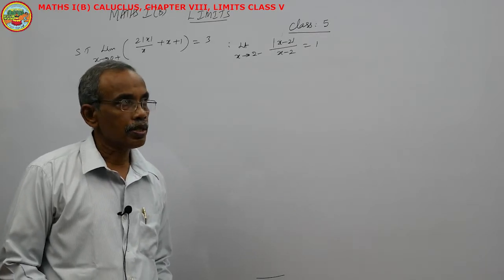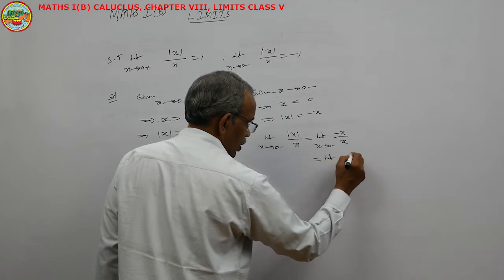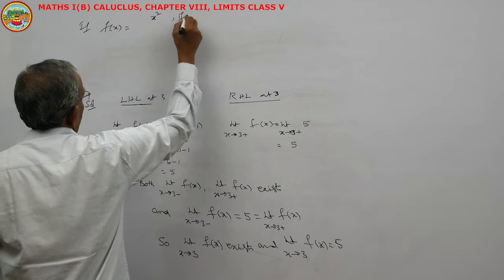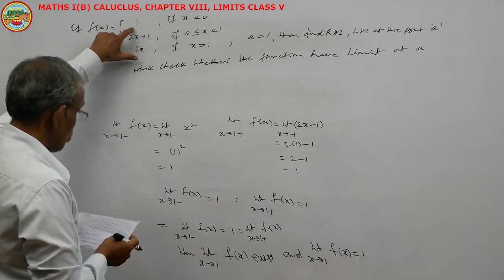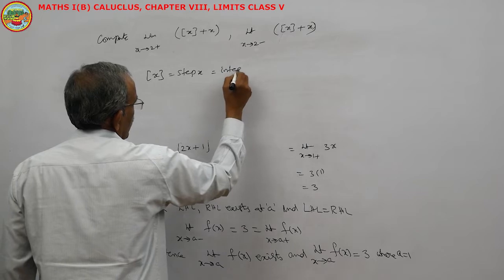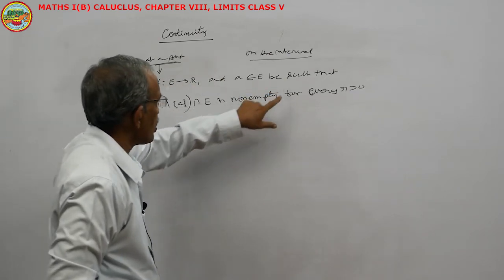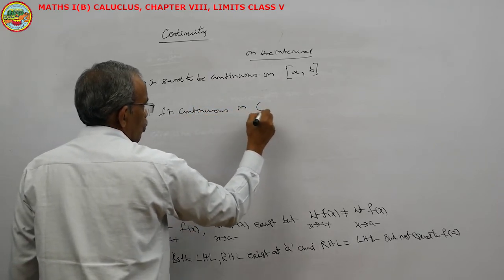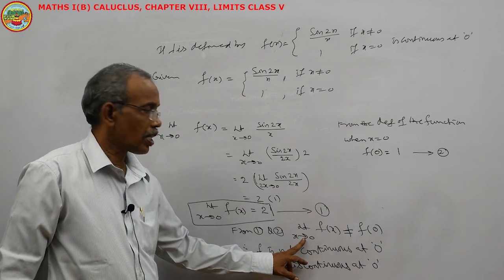MATHS 1B LIMITS CLASS 5